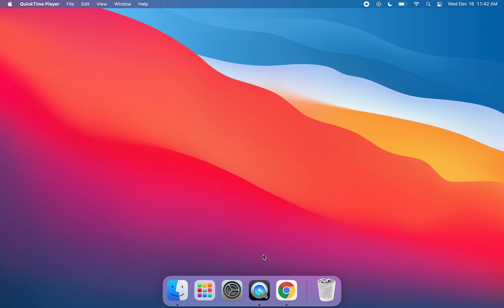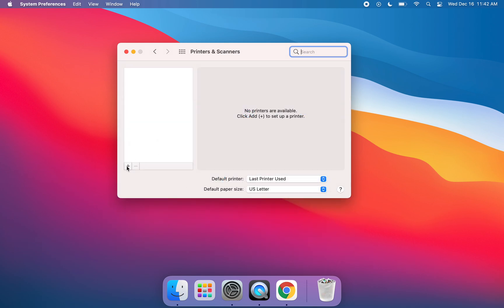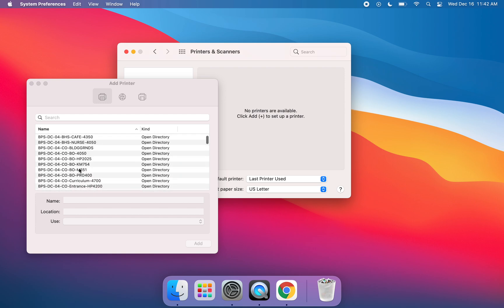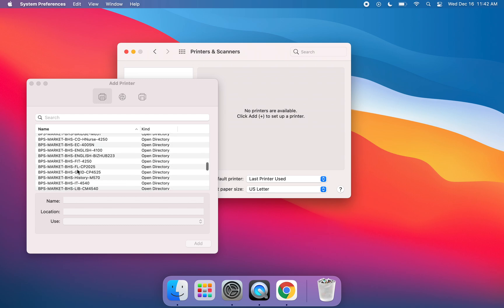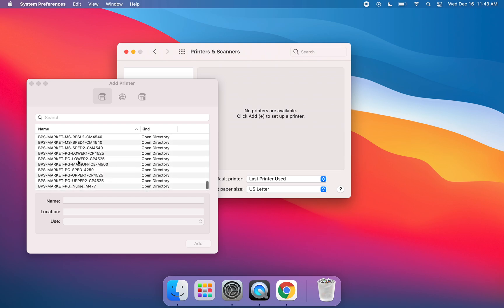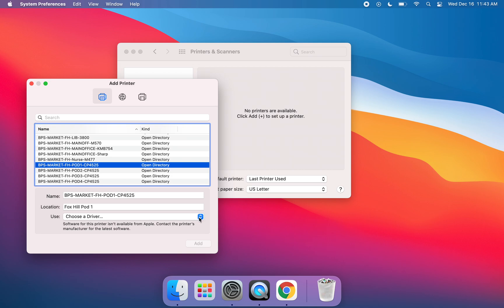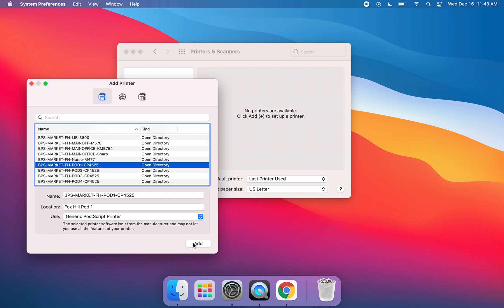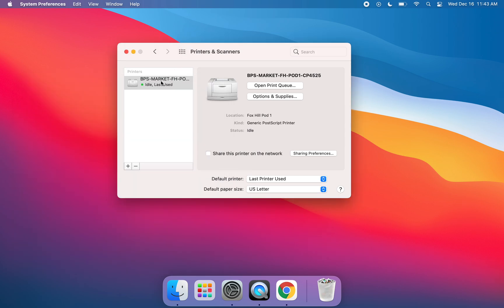Adding a Printer to Your MacBook Air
In this tutorial video you will learn how to add a printer to your MacBook Air. To add a printer you will follow these steps:
1. Open System. Preferences
2. Click on "Printers and Scanners"
3. Click on the "+" button in the bottom left hand corner
4. Scroll down to the area that says, "BPS-MARKET" and you will find a list of printers available in your building.
5. Click on the printer you want to install
6. Click on the "Choose a Driver" drop down menu and select "Generic PostScript Printer"

Your new printer will then be added to your MacBook Air. You may add multiple printers and you may also follow this method to add a printer from your home.